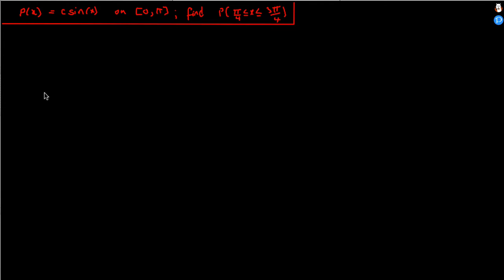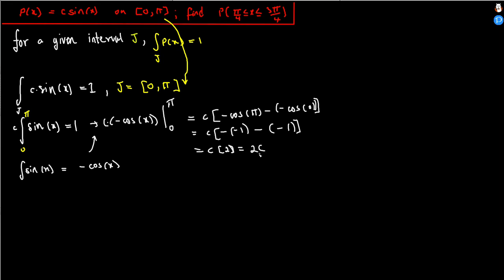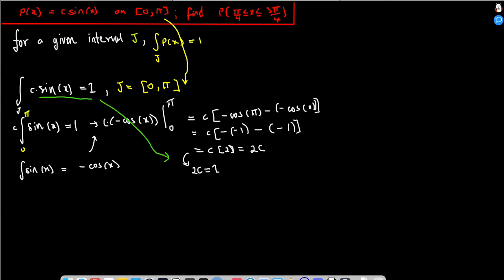Integrals & Probability - Ex 4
Calculate the probability of x taking a value in a domain given a probability density function.